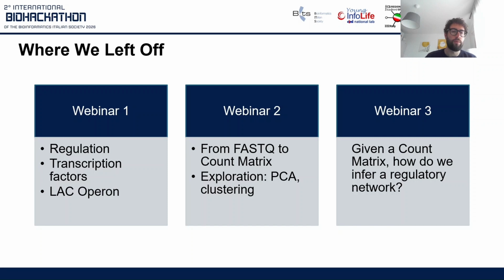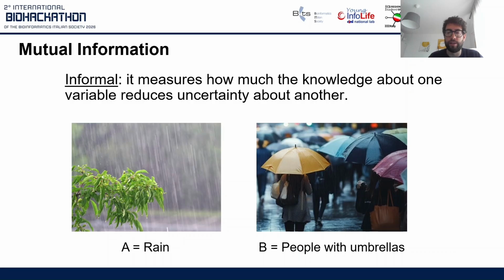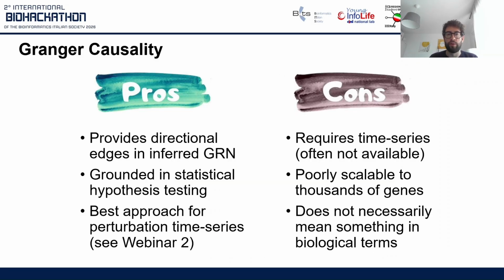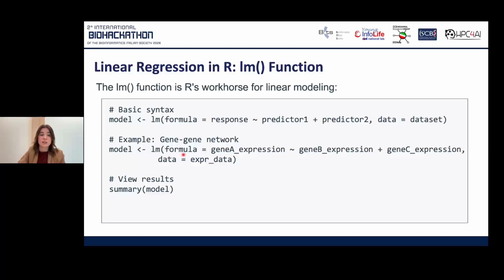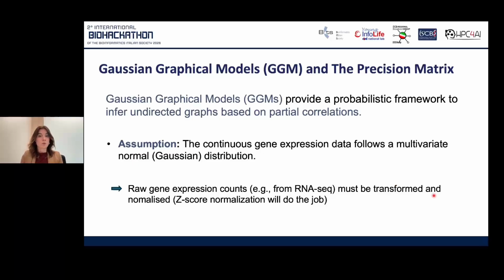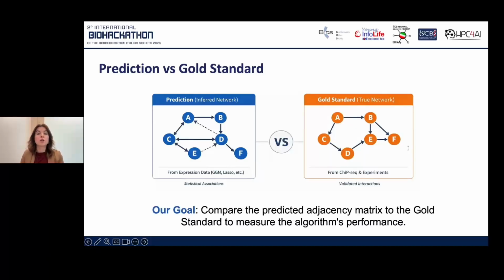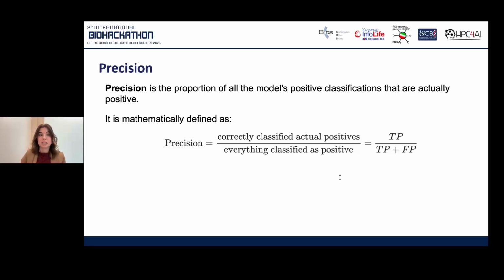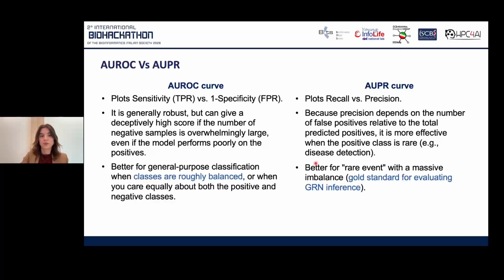2^ International BioHackathon of BITS - Reverse engineering methods for transcriptomic networks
Speakers: Elisabetta Sciacca & Antonio Collesei
Date: 8 April 2026, 11:30 CET

Goal: Preparing a transcriptomic dataset for network analysis.

Topics:
Correlation-based methods
Mutual information methods
Regression-based approaches
Dynamical models and ODEs for temporal data
Strengths and limitations of each strategy
Prediction versus gold standard
Performance metrics: precision-recall, AUROC, and why accuracy is often insufficient

Steady-state vs time-series data
Perturbation experiments: knock-out vs knock-down
Noise handling and normalization
Log transformation
Exploratory data analysis: PCA and clustering.